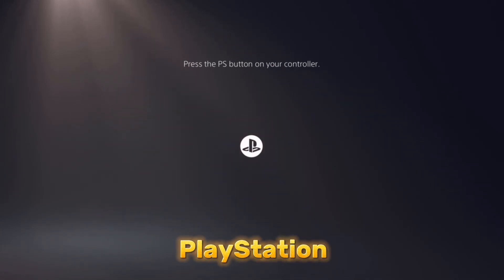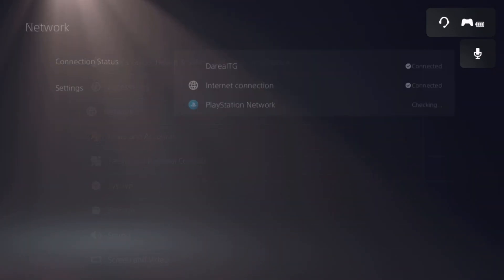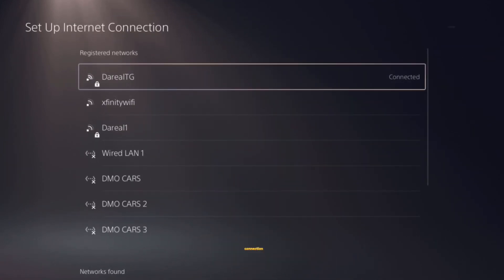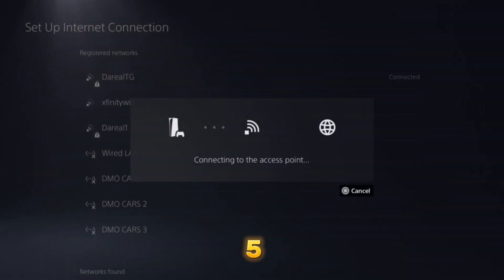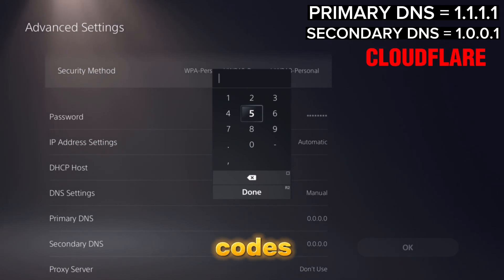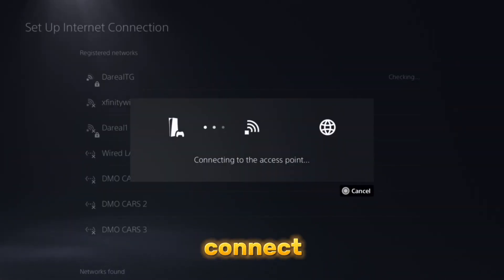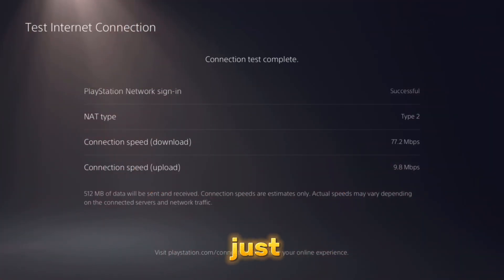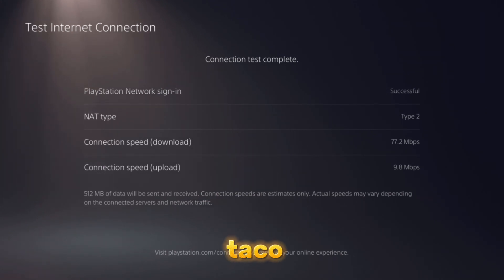*BEST* DNS Settings For PS5! BOOST YOUR DOWNLOAD SPEED, And Fix Lag Issues!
What’s Good YouTube It’s Yo Boy Bdg Back At It Again With Another Banger And In Todays Video I Will Be Showing You All A PS5 HACK! To Fix Any Lag Issues And Help Boost Wi-Fi Performance On Your PS5😱 By Using CLOUDFLARE DNS Codes And Testing Them To Find The Best DNS Server On PlayStation 5! This Video Will Teach You How To Get The Best PS5 DNS Settings For FASTER DOWNLOADS, LOWER PING, And Will Fix All The Lag Problems You May Have Experienced Using Your PS5! This DNS Server Offers The Fastest Internet Speed And Download Speed On A PS5!

BEST SETTINGS TO HAVE ON YOUR PS5 RIGHT NOW TO GET THE BEST OUT OF YOUR WI-FI😱🔥🔥🔥

Title Of This Video: *BEST* DNS Settings For PS5! BOOST YOUR DOWNLOAD SPEED, And Fix Lag Issues!

TIMESTAMPS!
INTRO: (0:00)
TESTING OUR INTERNET BEFORE APPLYING DNS CODES: (0:32)
CHANGING OUR DNS CODES IN SETTINGS: (1:21)
TESTING OUR INTERNETAFTER APPLYING DNS CODES: (2:32)
CONCLUSION: (3:05)